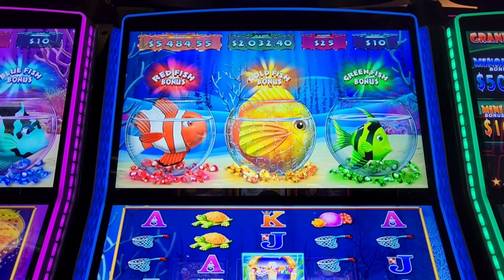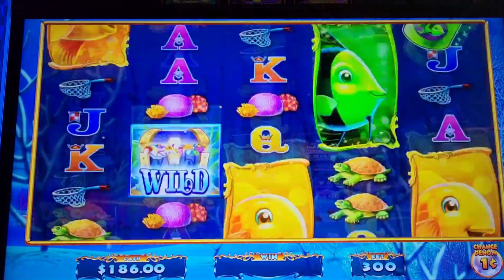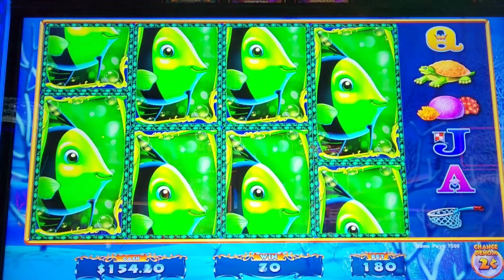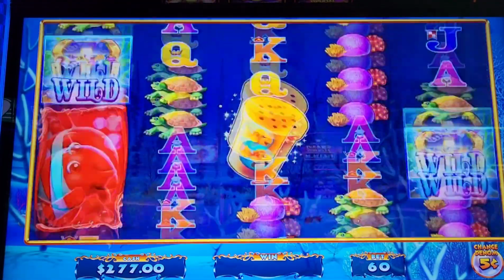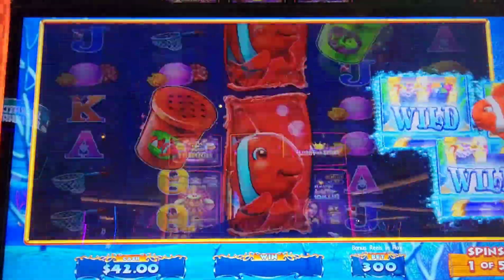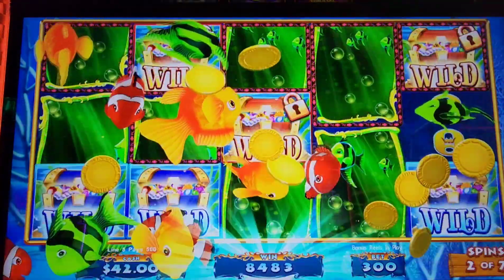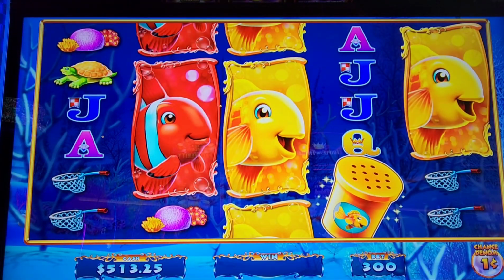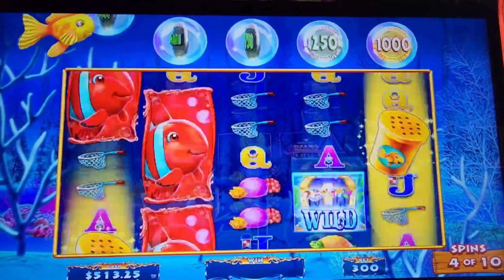MEGA BIG WIN on SUPER BONUS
gold fish feeding time treasure, free games, super free games, red fish bonus, green fish bonus, gold fish bonus, big bets, progressive machine, canadian slot player, dakota dunes casino, jjslot, average bets, mega big win, Comeback session